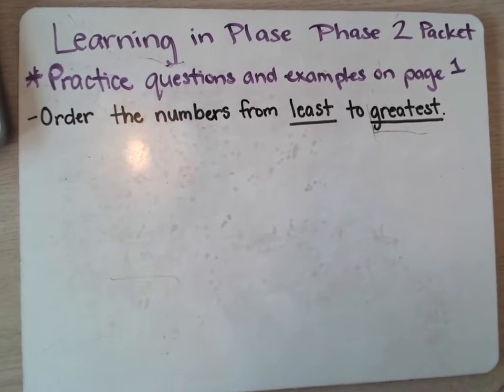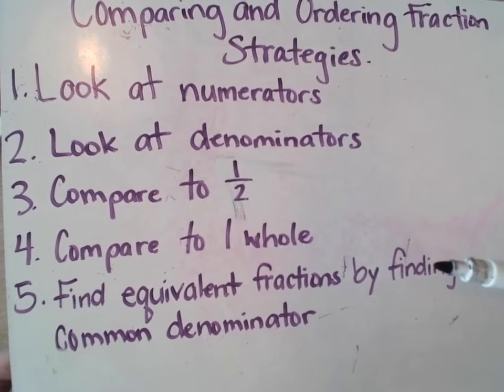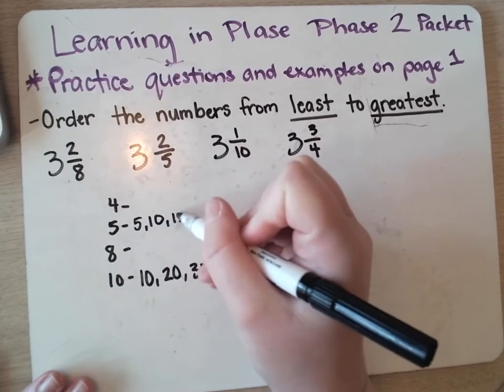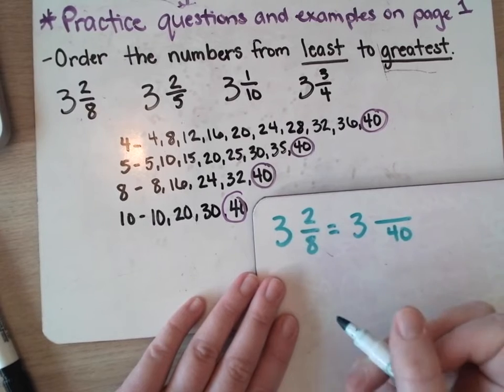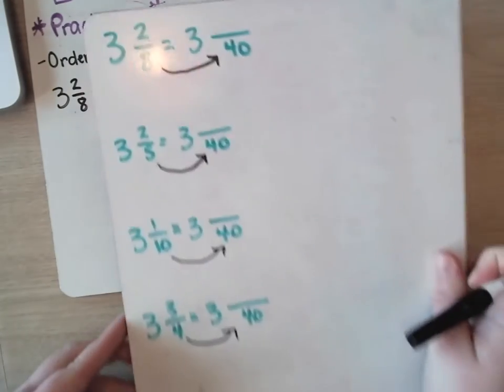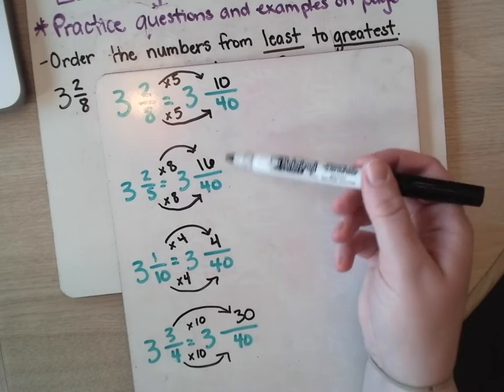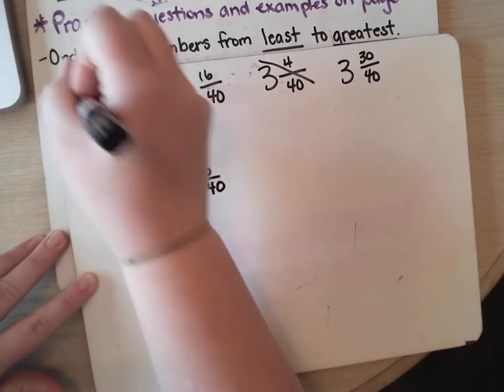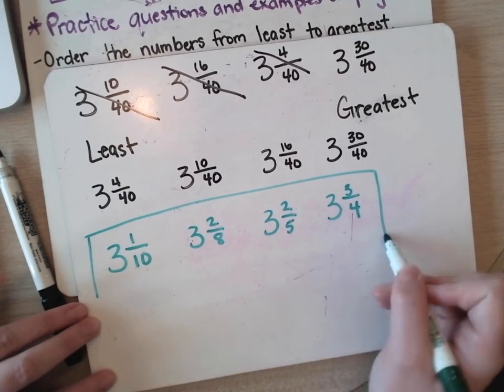Ordering Fractions using LCD 1